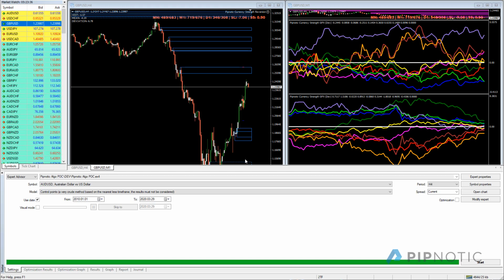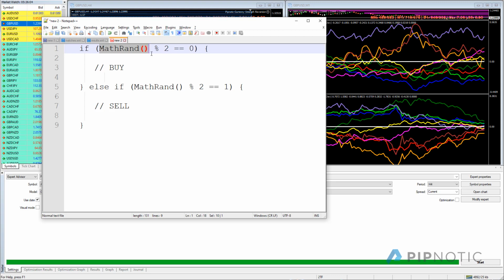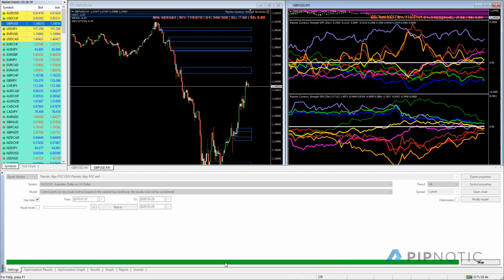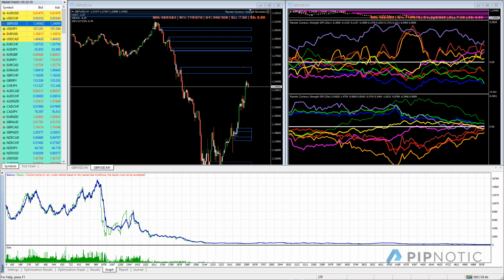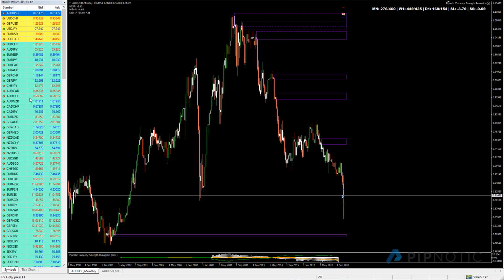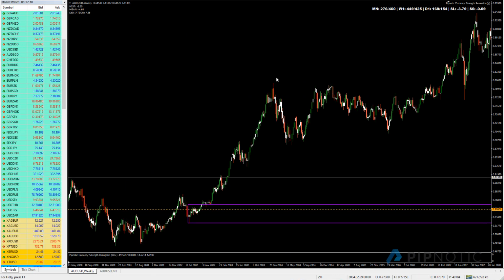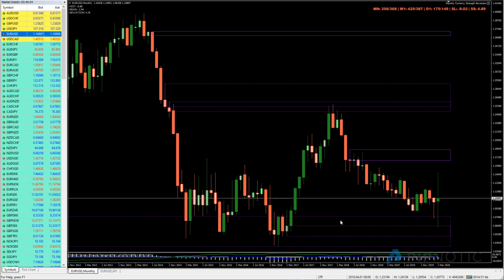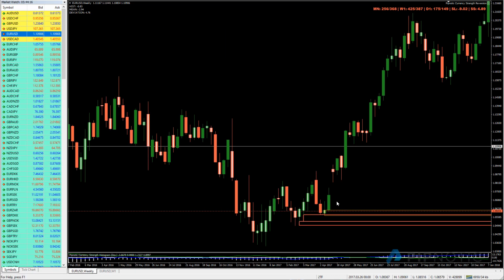Statistics and probabilities and how they relate to Forex 30 March 2020